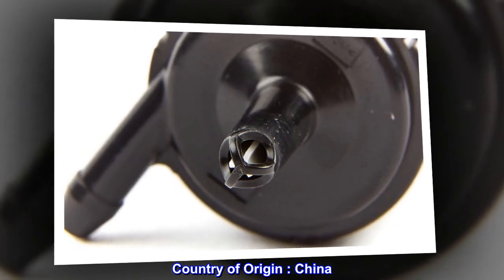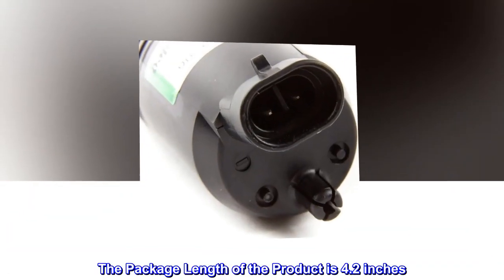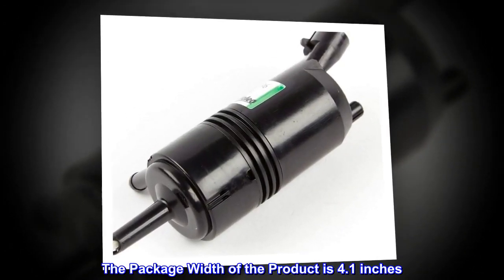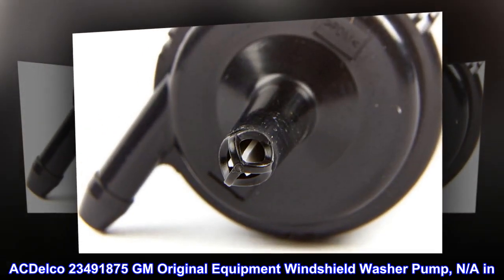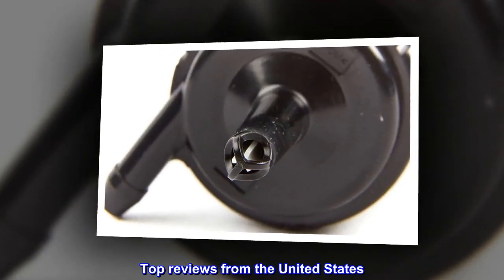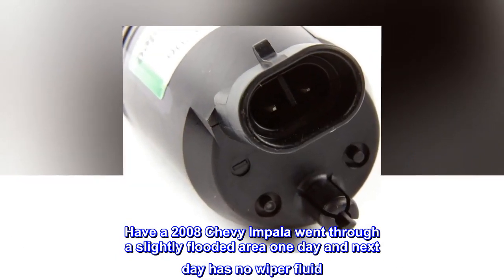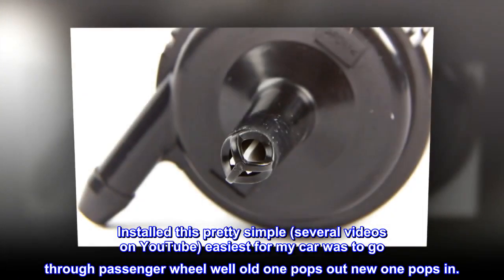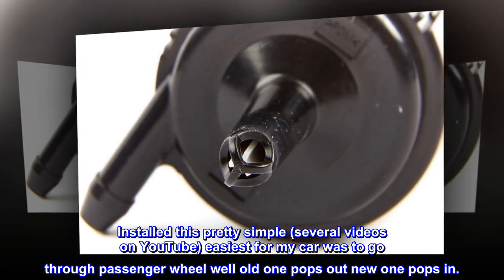ACDelco GM Original Equipment 23491875 Windshield Washer Pump, 5.06 in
The Package Height of the Product is 2.1 inches
The Package Length of the Product is 4.2 inches
The Package Width of the Product is 4.1 inches
ACDelco 23491875 GM Original Equipment Windshield Washer Pump, N/A in
 Restored windshield washer fluid
Have a 2008 Chevy Impala went through a slightly flooded area one day and next day has no wiper fluid. Installed this pretty simple (several videos on YouTube) easiest for my car was to go through passenger wheel well old one pops out new one pops in.